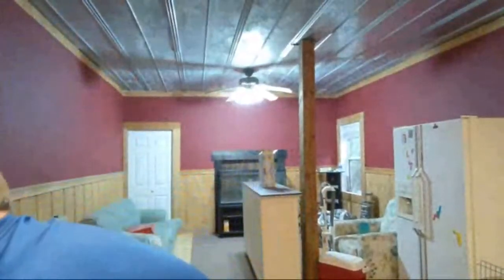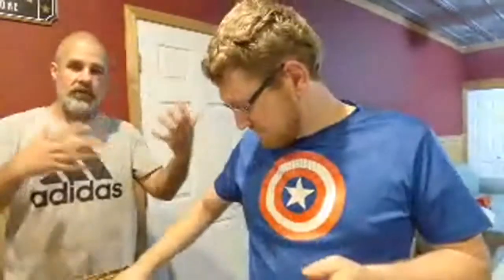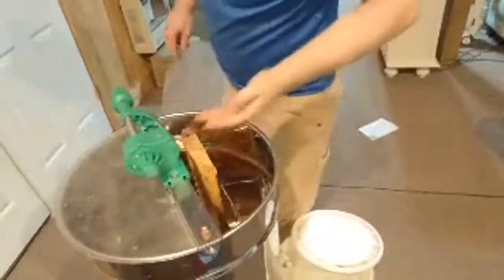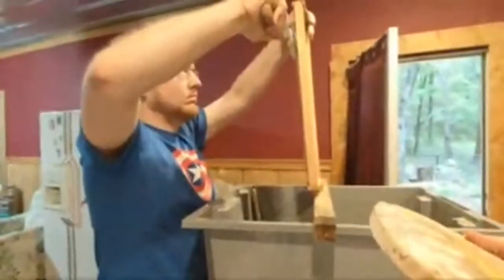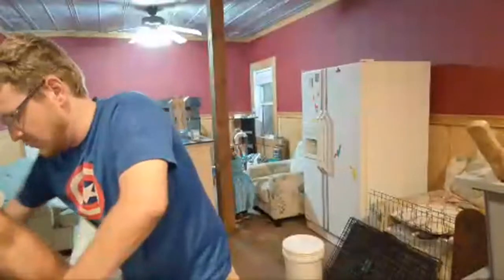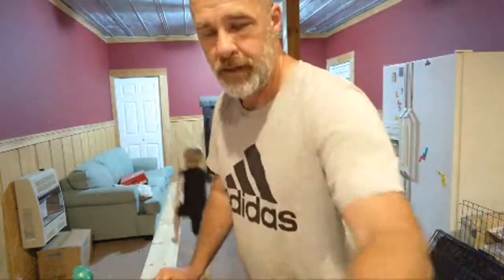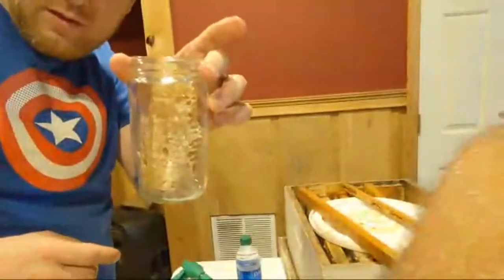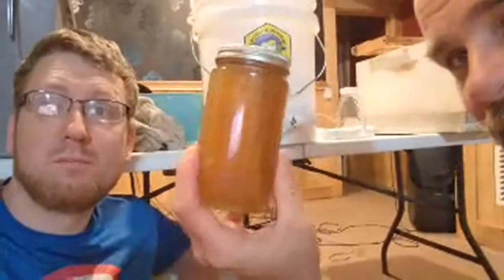Extracting Honey Live!